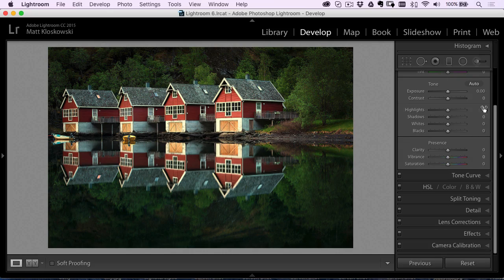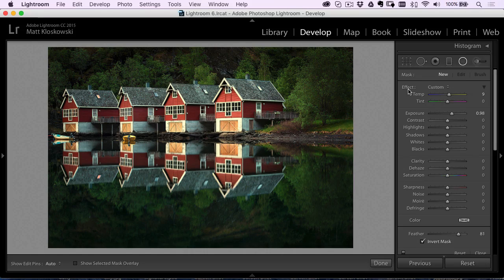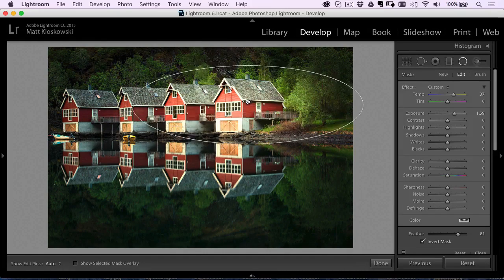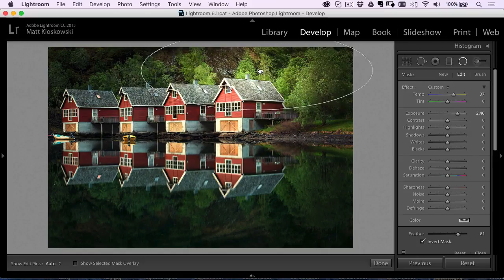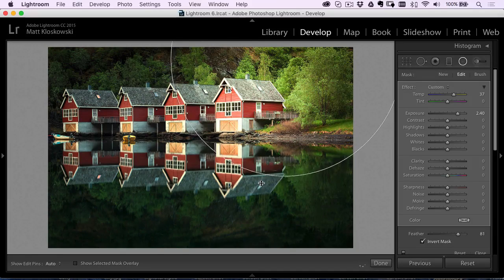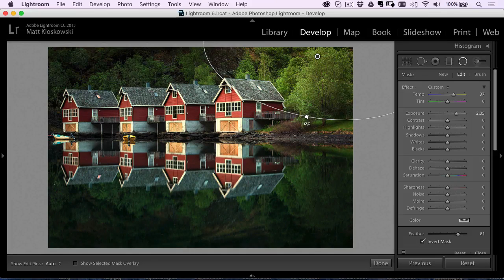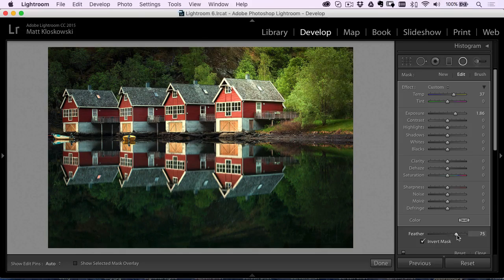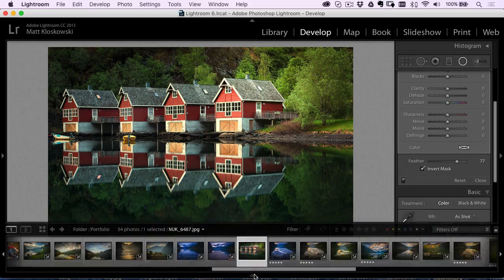Adding Artificial Lighting in Lightroom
Lightroom has a really cool filter to get some enhanced lighting on certain areas of your photos. By using the Radial filter, you can make it look like light is hitting parts of your photo and really draw attention to the areas you want.